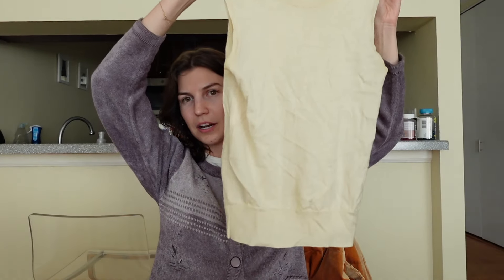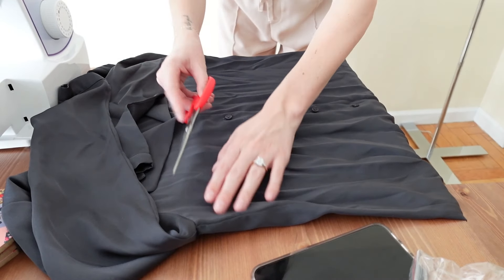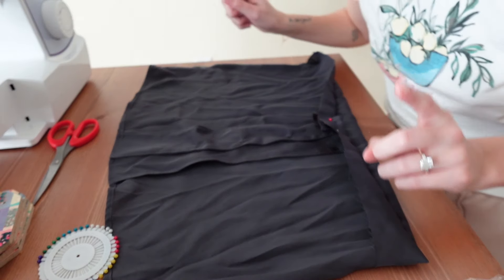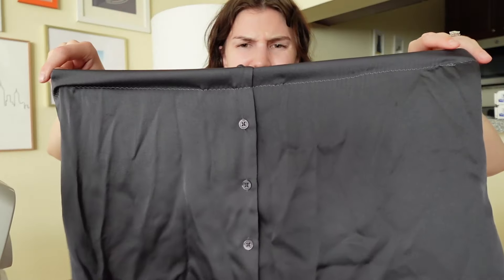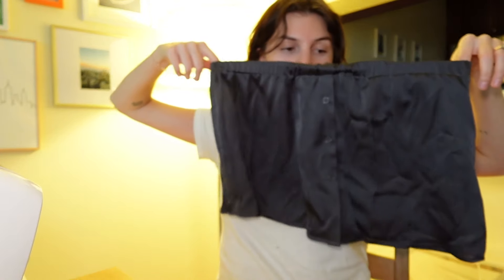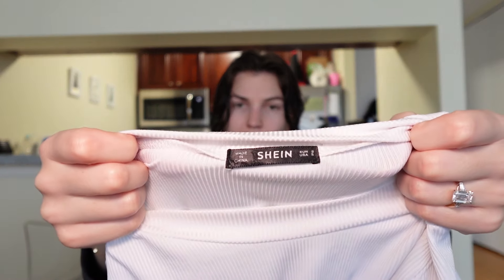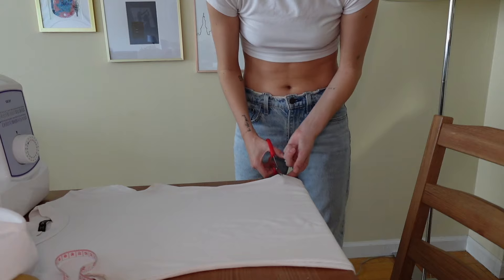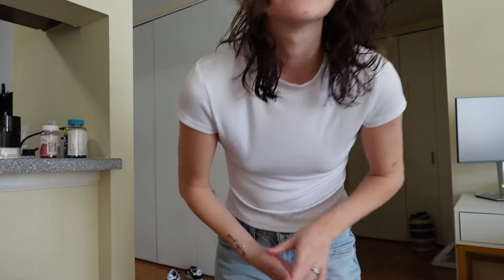SEW WITH ME: upcycling a button up & a dress; part one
Today I am taking you along on my sewing adventure. I had a ton of fun making this video, so I hope you enjoy watching. Love you!! -Emma